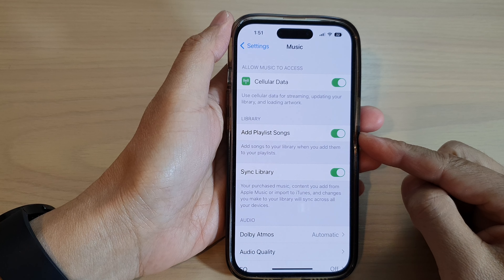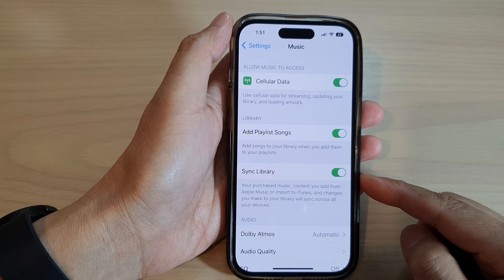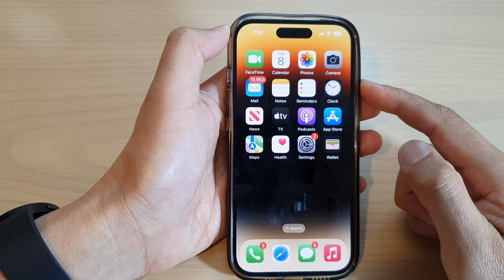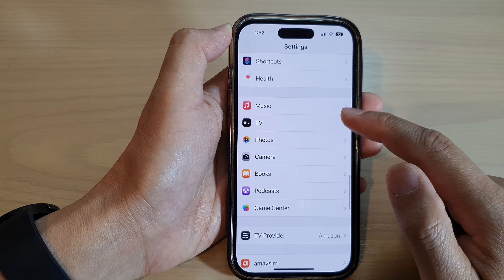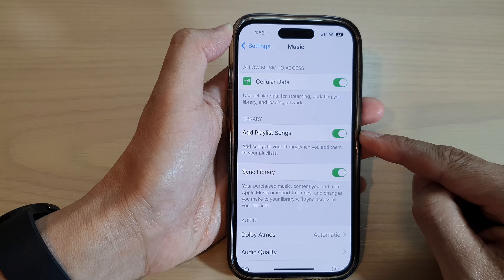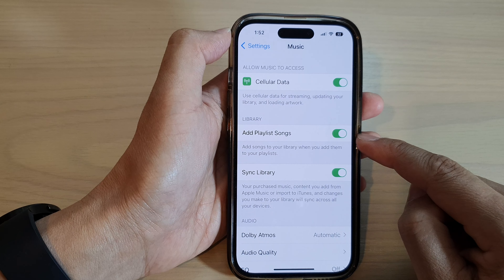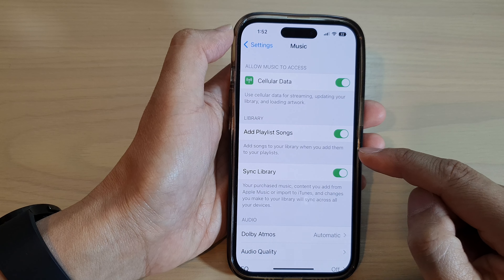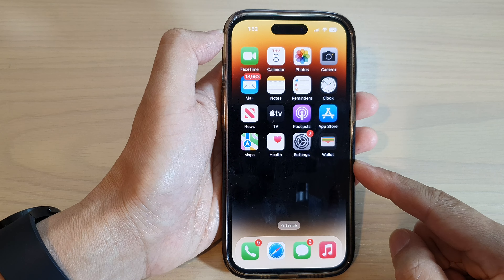iPhone 14's/14 Pro Max: How to Enable / Disable Add Playlist Songs In Apple Music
Learn how you can enable or disable Add Playlist Songs in Apple Music on the iPhone 14/14 Pro/14 Pro Max/Plus.

This will allow you to add songs to your library when you add them to your playlists.